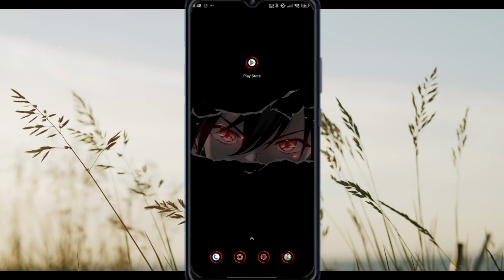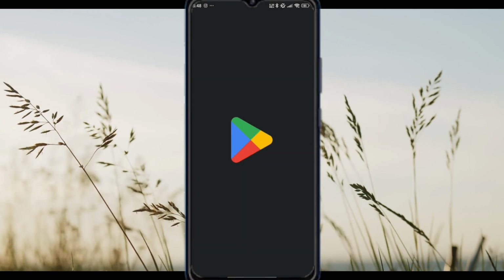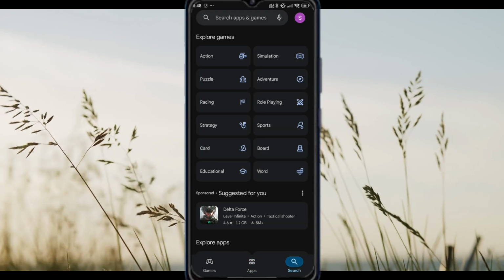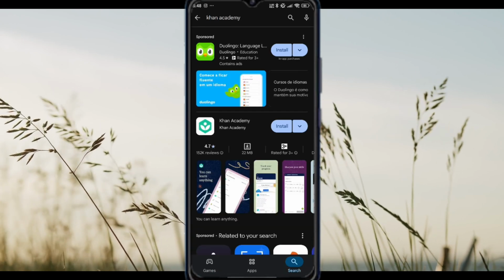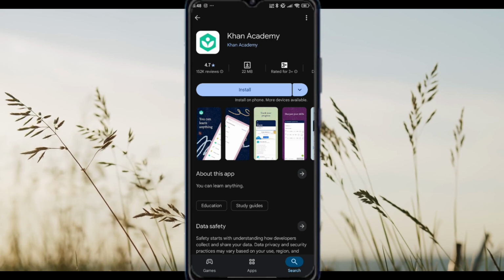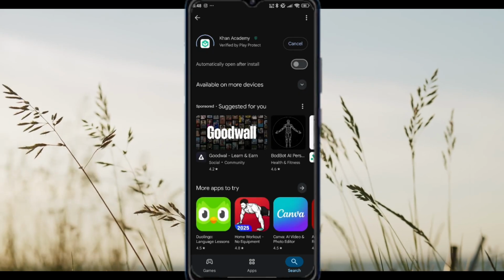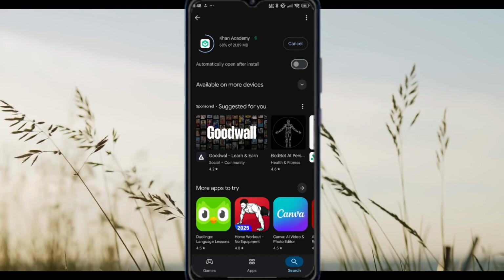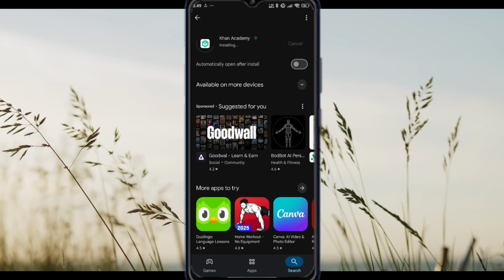How to Download Khan Academy App 2025?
Looking to download the Khan Academy app? This quick guide helps you get the official Khan Academy app on your phone or tablet so you can access free lessons, practice exercises, and expert videos anytime. Whether you're a student, parent, or self-learner, downloading the Khan Academy app is the first step to smarter learning.

The Khan Academy mobile app makes it easy to study math, science, history, and more on the go. Perfect for homework help, test prep, or building new skills at your own pace. Start learning today with one simple download.